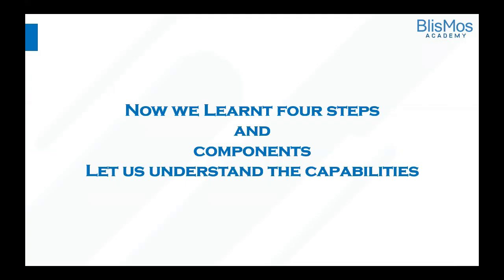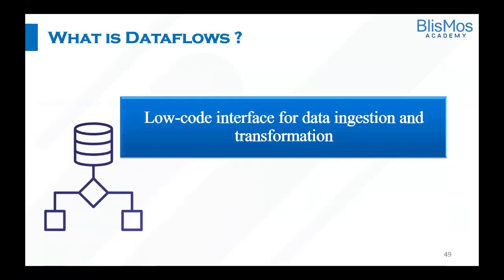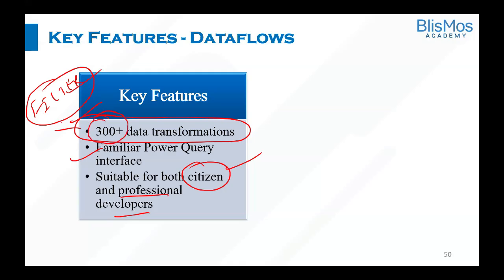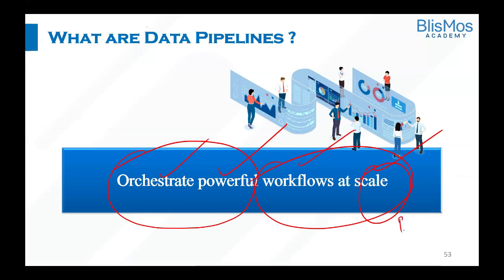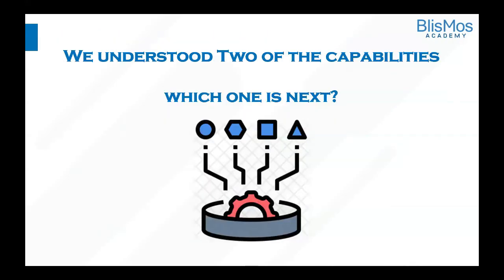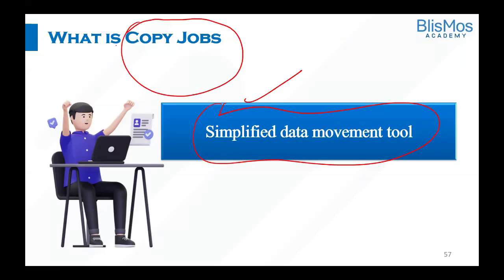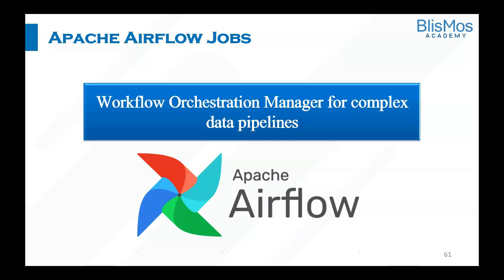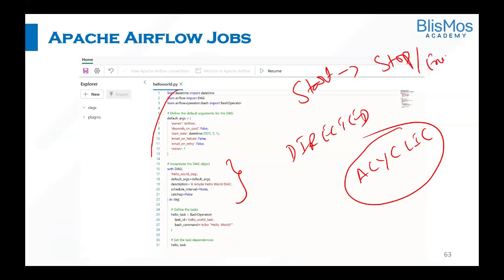Microsoft Fabric -Live Classes: 26A Data Factory part 3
In this video, we’ll explore Data Factory in  Fabric